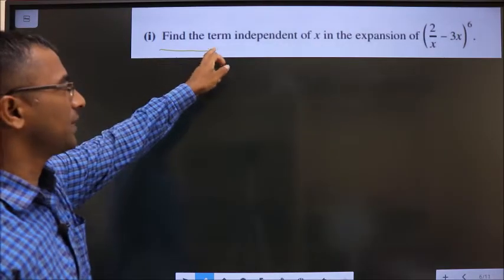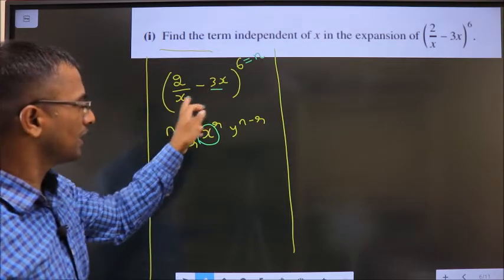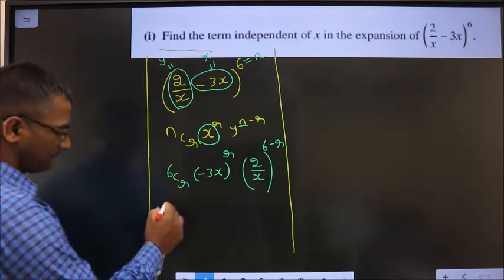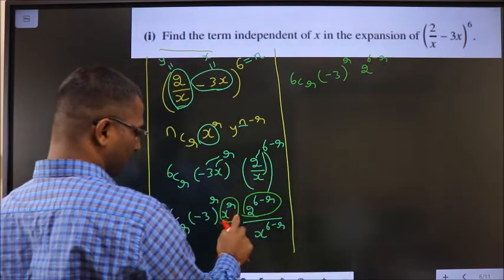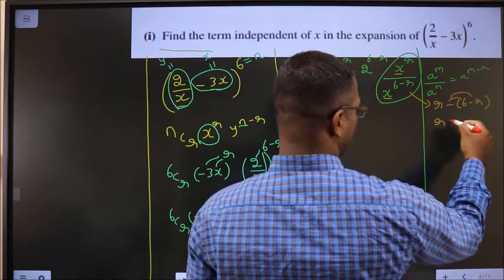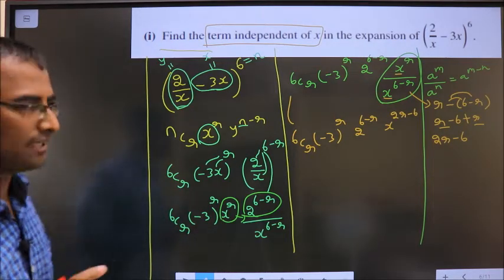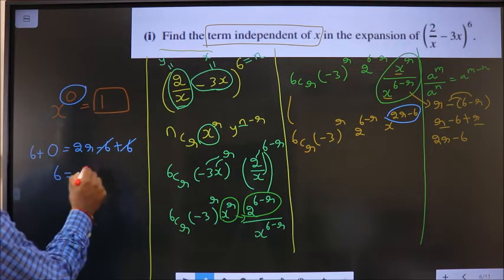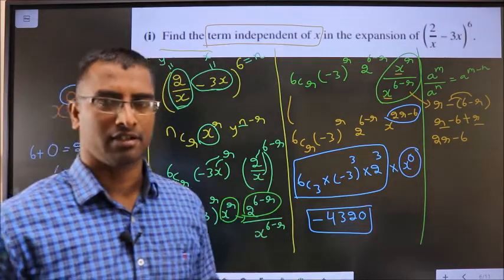BINOMIAL THEOREM , INDEPENDENT PRACTICE QUESTION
BINOMIAL  THEOREM ,
INDEPENDENT  PRACTICE  QUESTION